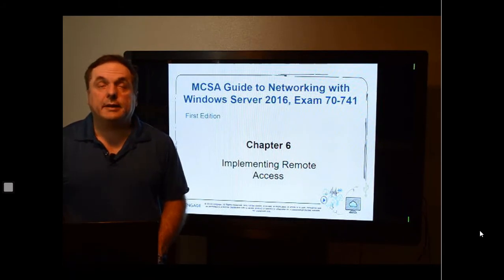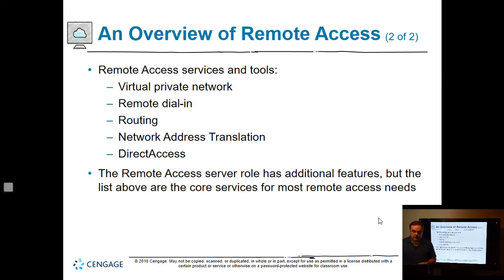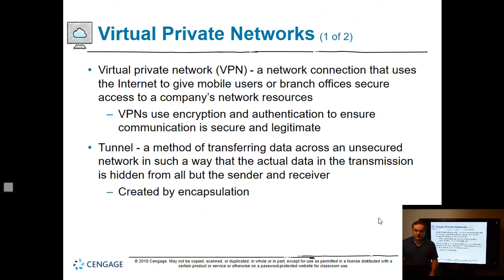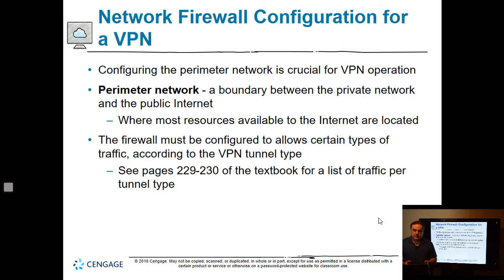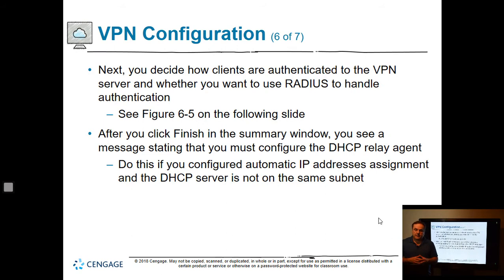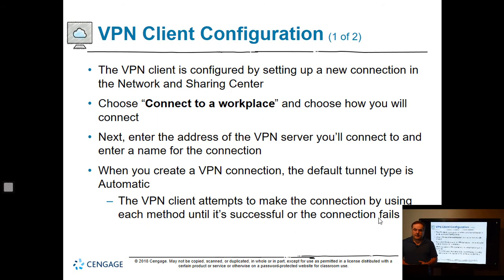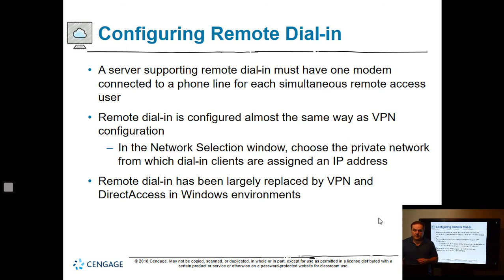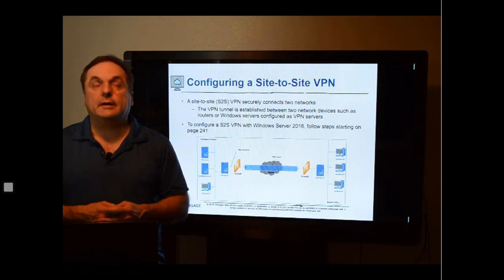PCC 288M Module 6 Lecture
Instructor Robert McMillen presents this module from the 288M Microsoft Windows Server course at Portland Community College.